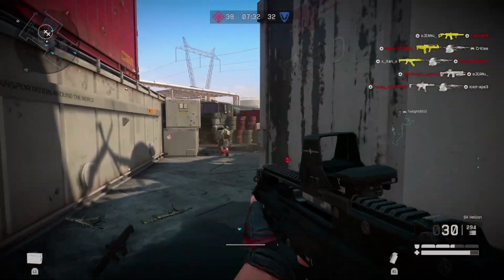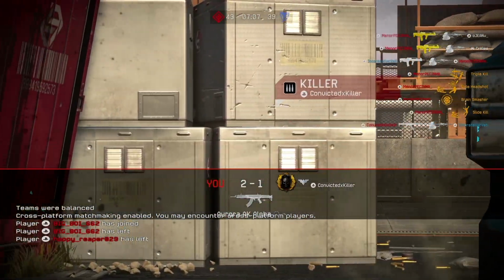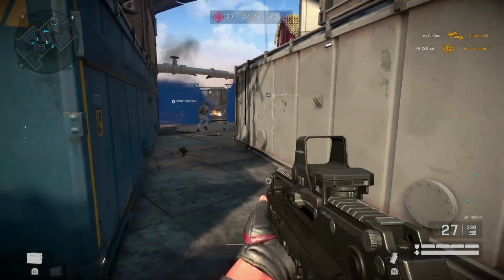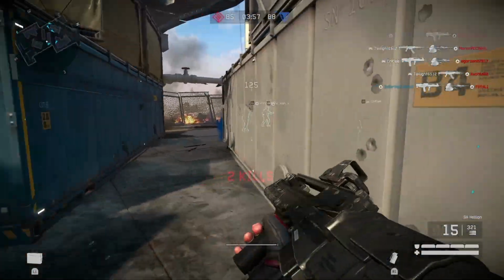*NEW* OVERPOWERED SA HELLION | Warface 2023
All New Assualt rifle in Warface: The SA Hellion! Hope you enjoy!

-Welcome! I post Warface content: Ranked, news/updates, weapon showcases, and more!